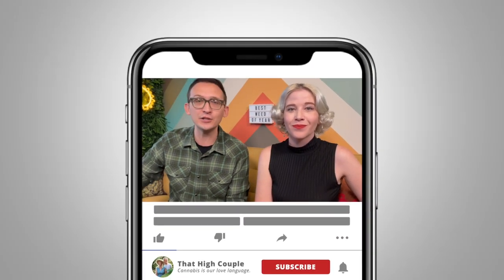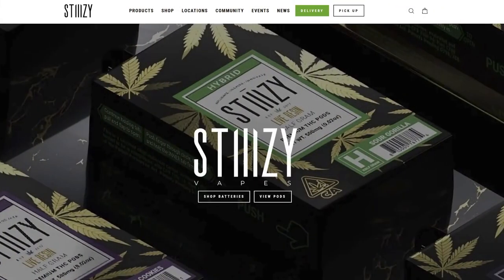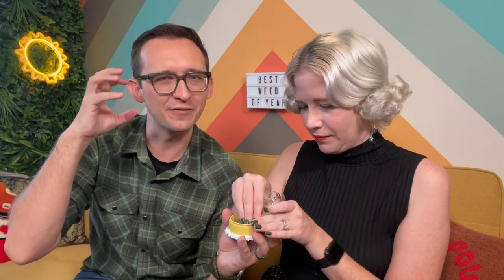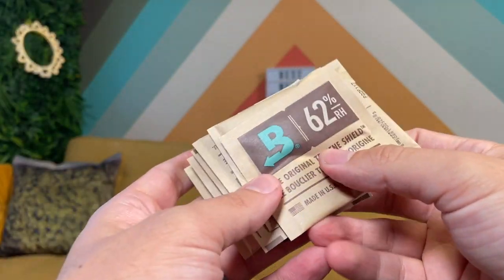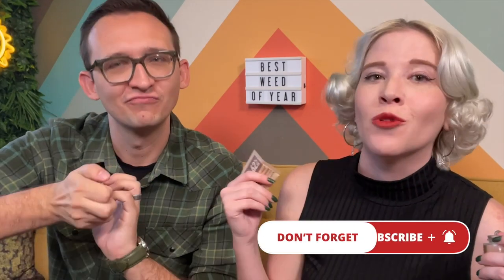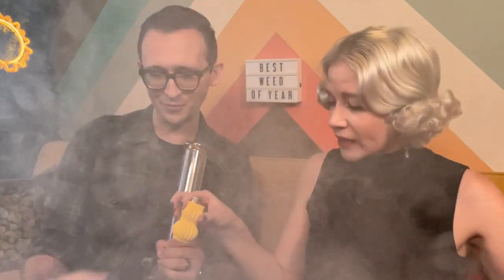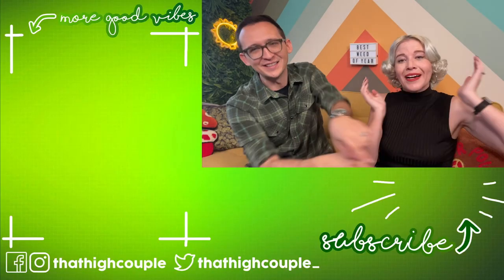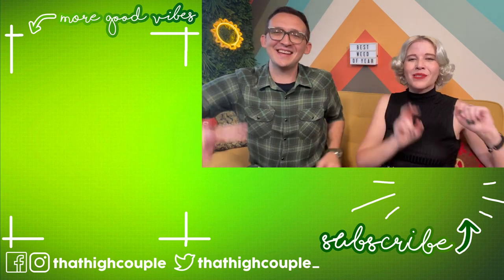BEST WEED of 2022 🏆 Our Top 5 Favorite Strains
HIGH FRIENDS! Today we celebrate the end of the year with our top 5 favorite strains of 2022!! 🎉 Where did this year go?!? We think we have an incredible selection of top-shelf herb from some of our favorite brands - all worth checking out the next time you're in California. From super purple buds to mega nugs that'll knock you out, it's been an amazing year for cannabis.

📚 CHAPTERS
00:00 - Intro
00:51 - #5: Tropicana Cookies by Maven Genetics
02:16 - #4: Blue Burst by Stiiizy
04:35 - Boveda Shoutout!
05:30 - #3: Lilac Diesel by Glass House Farms
07:33 - #2: Grapes of Wrath by Wonderbrett
09:43 - #1: ?
10:07 - Why we love the Azores!
11:24 - Taste Test!
13:46 - Outro